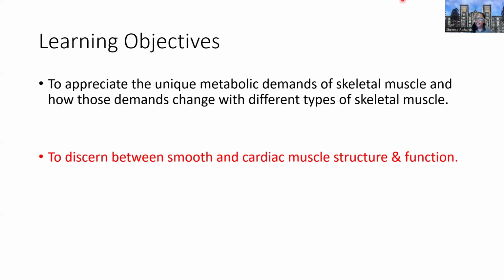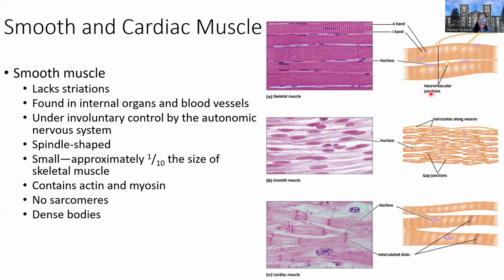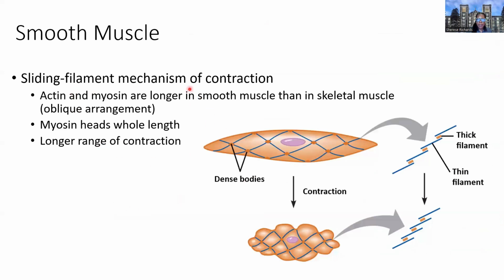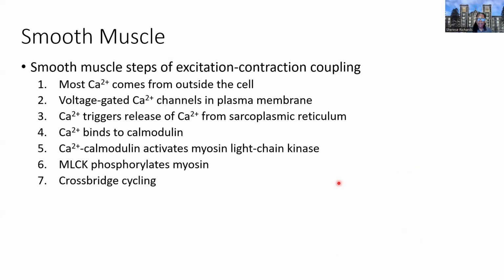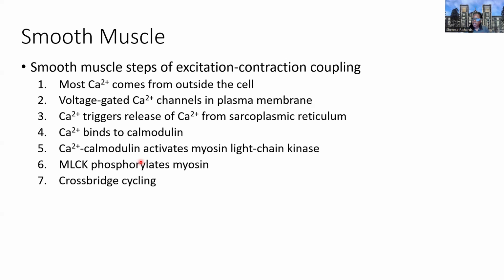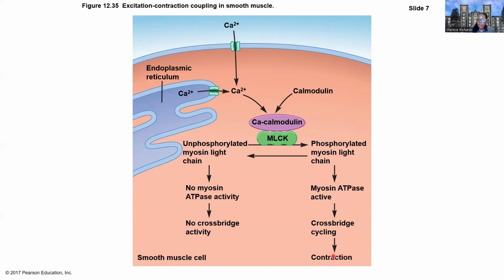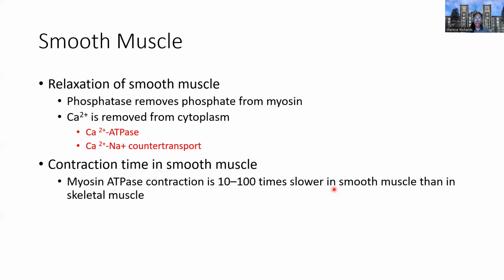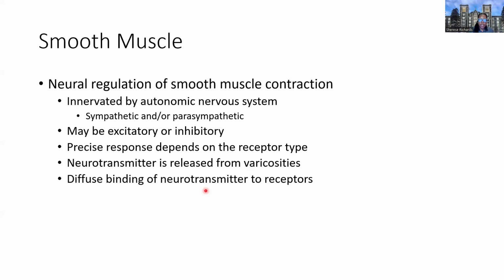BIO2510 4 19 24 Part 1